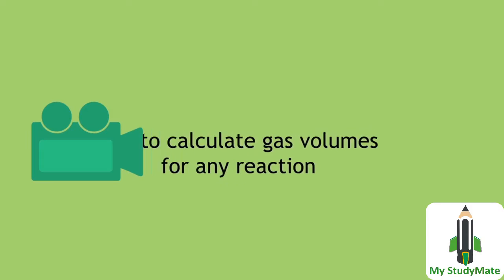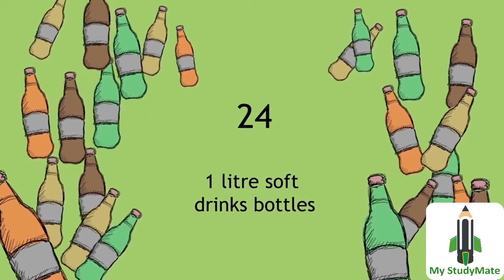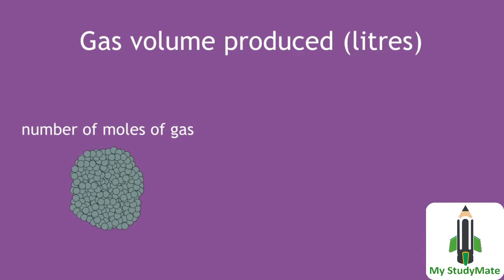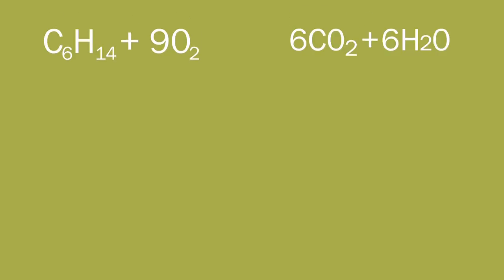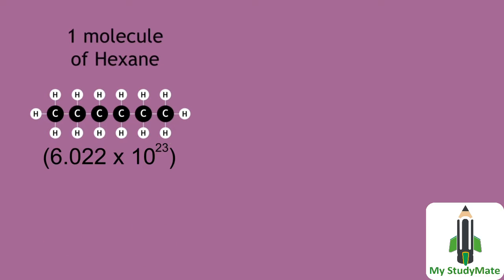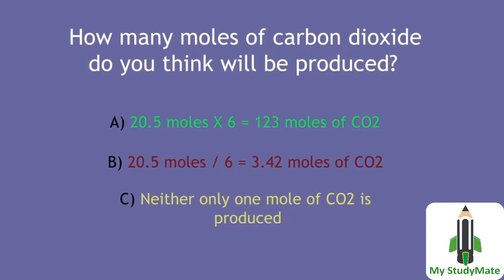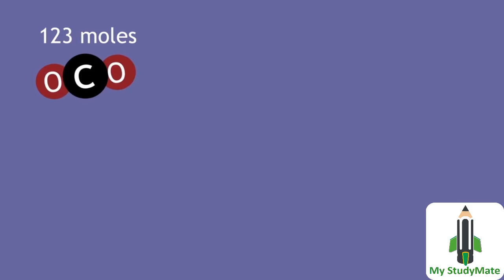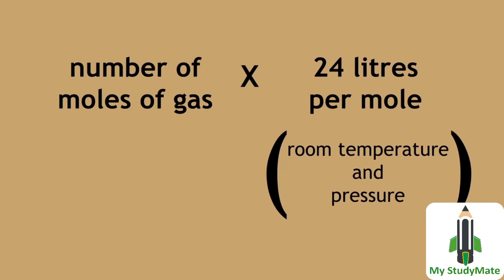How to calculate Gas volumes